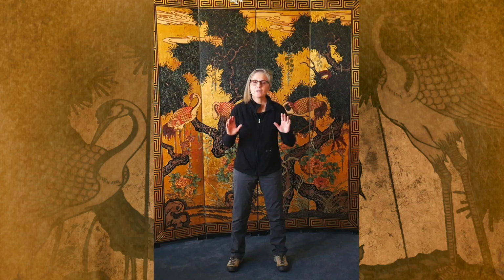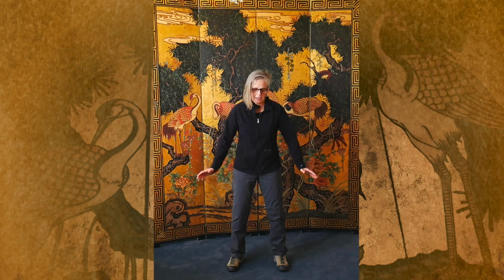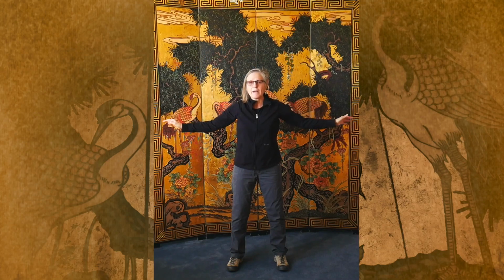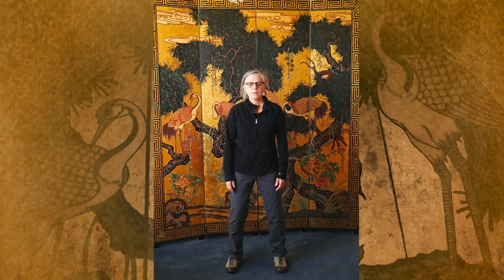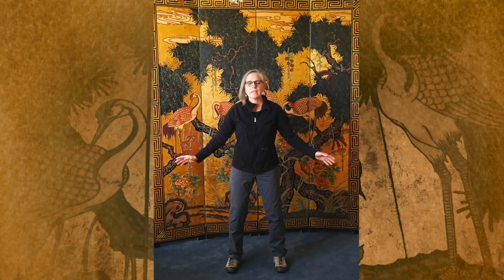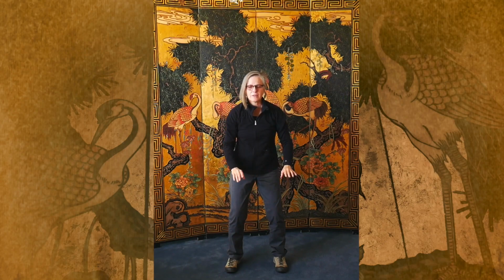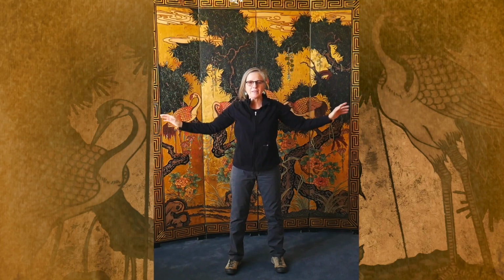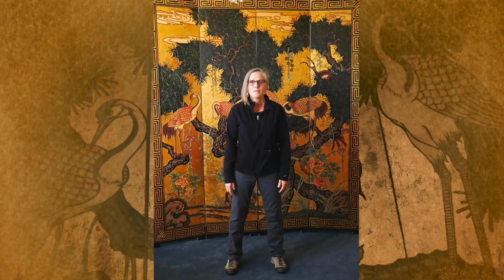9 Minute Qi Gong - 7. Qi Transformation and Finishing Up